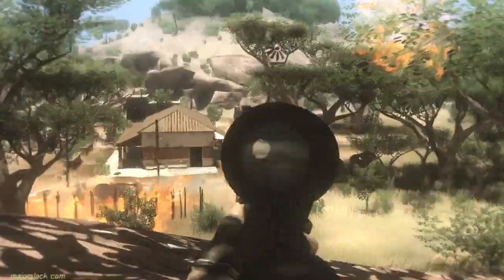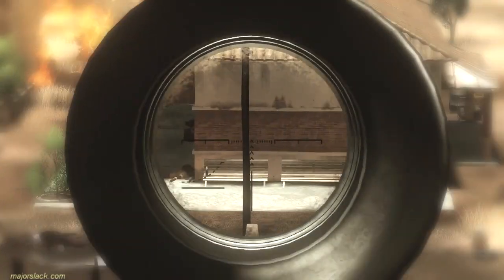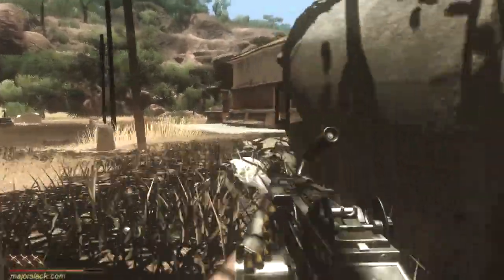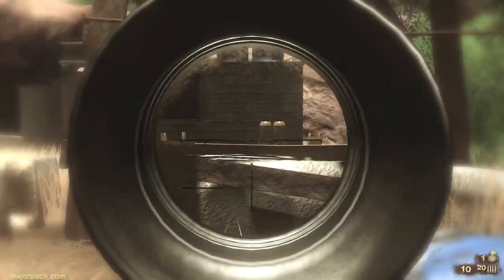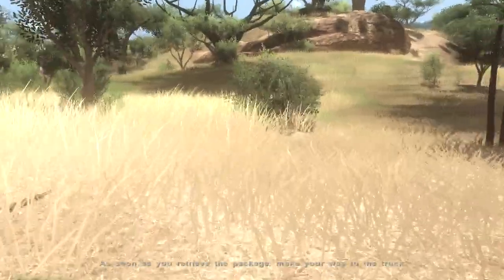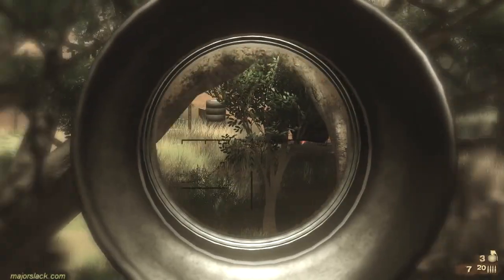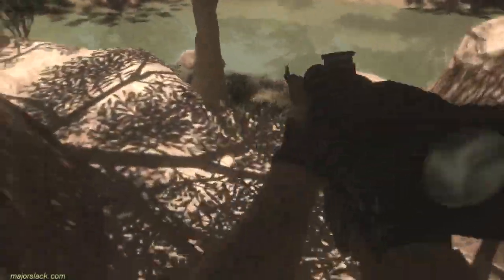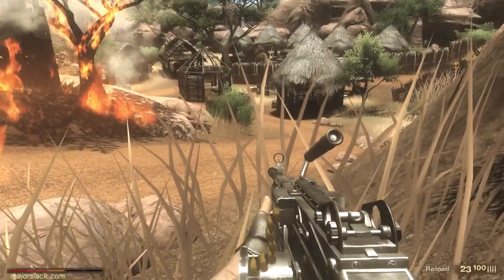Far Cry 2 Walkthrough Infamous Difficulty - Part 28 - The Post Office and The Dental Clinic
Major Slack's REAL walkthrough of Far Cry 2 on Infamous difficulty setting continues with taking on the post office and the dental clinic areas for the first APR mission in Act 2. This is NOT a blind playthrough. This is the real deal. Come see how Far Cry 2 was meant to be played!